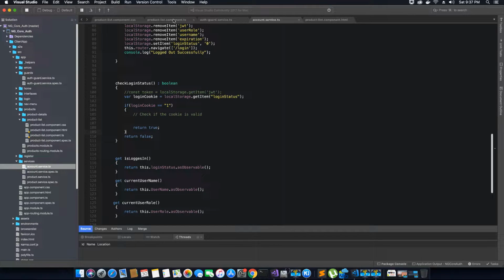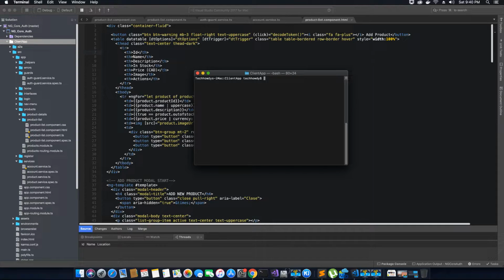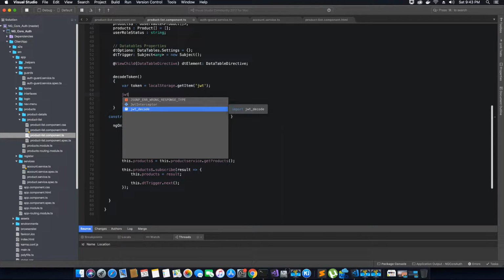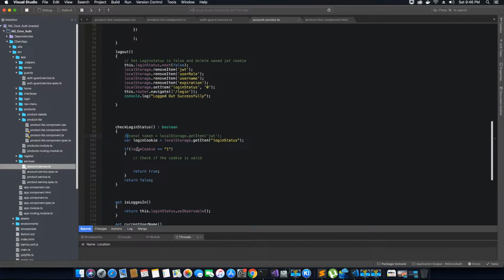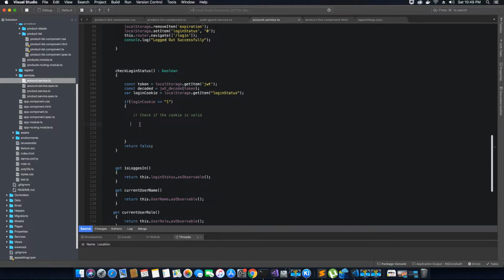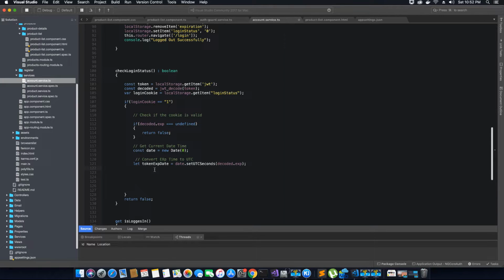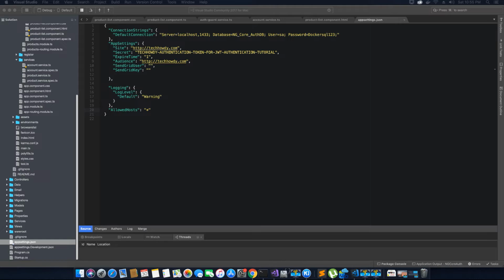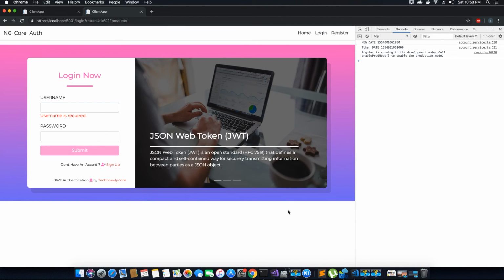Angular 7 | Decoding & Validating the Expiry of JWT Tokens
In this video tutorial, we will understand how we can validate if the JWT has expired before we route a client to guarded route.